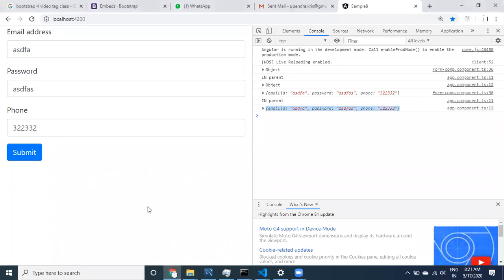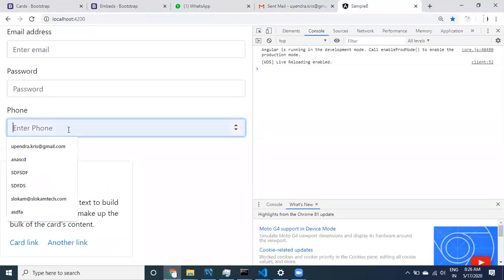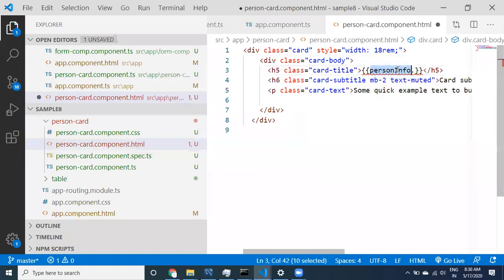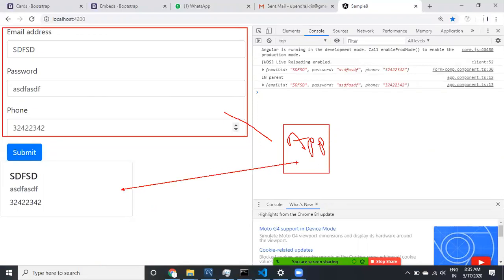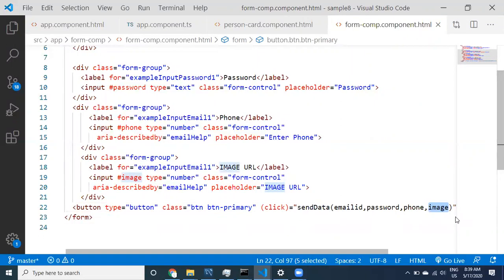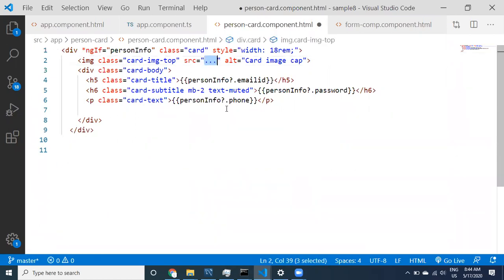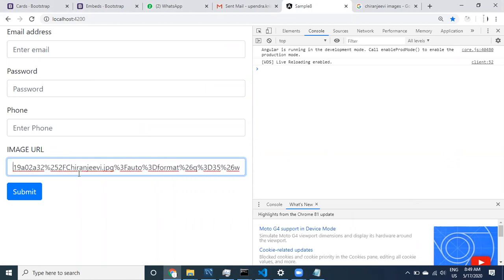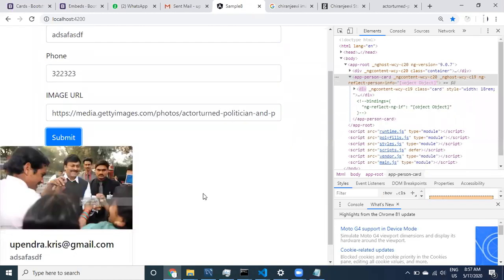zoom 17 5 part1